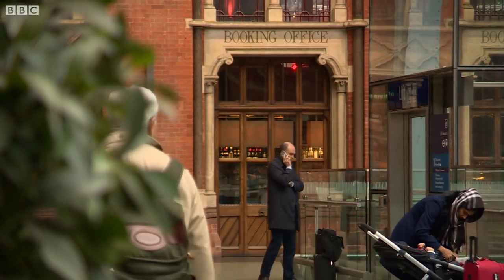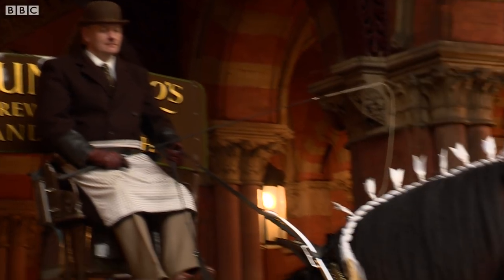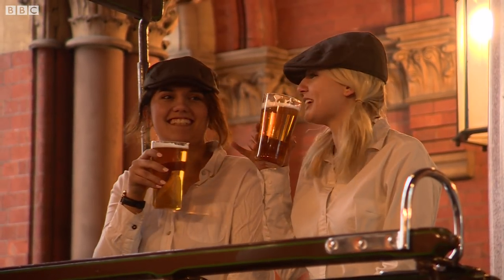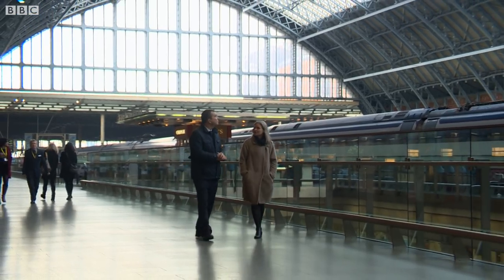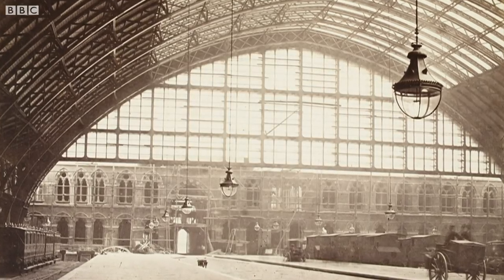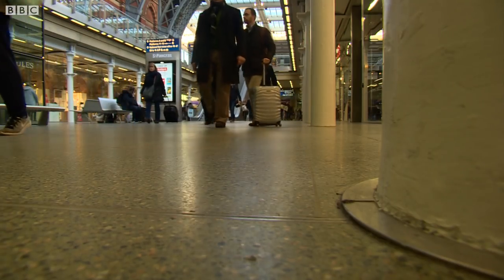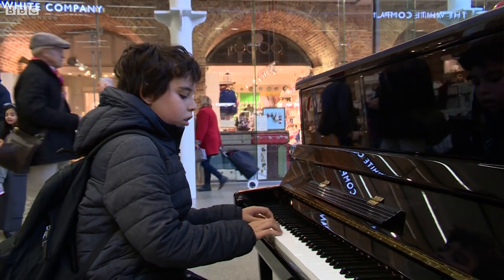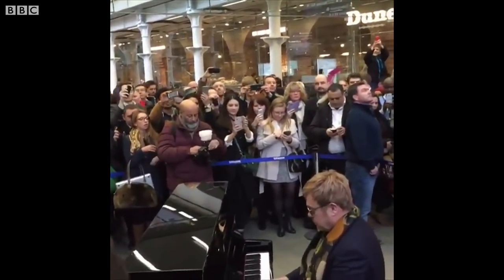150 years of St Pancras station – BBC London News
It's a special year for St Pancras International as it marks 150 years. During that time the station has gone through near demolition and restoration. As part of its anniversary celebrations commuters were treated to a trip down memory lane. Jim Wheble tells the story.